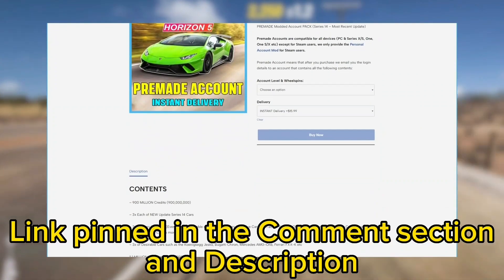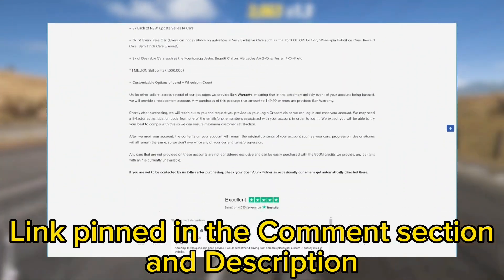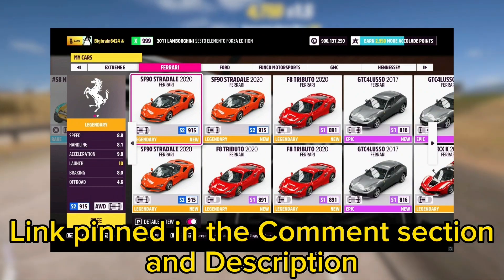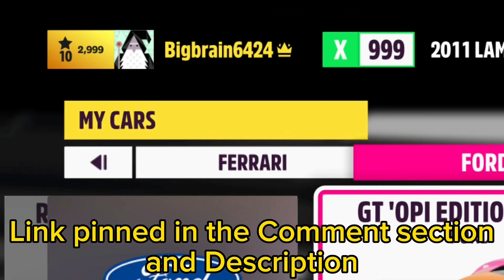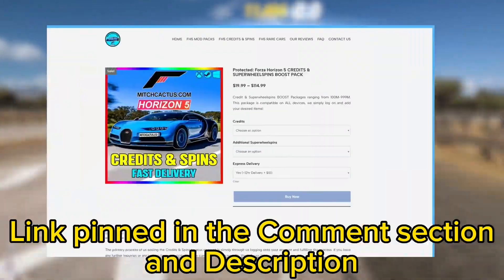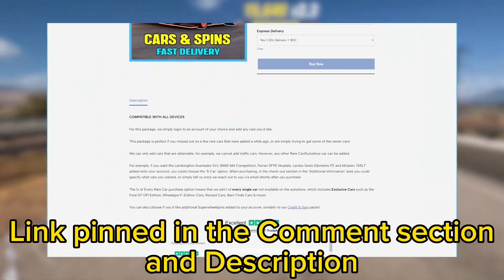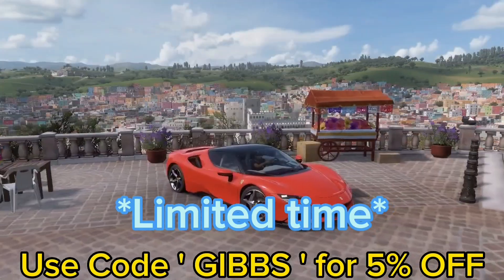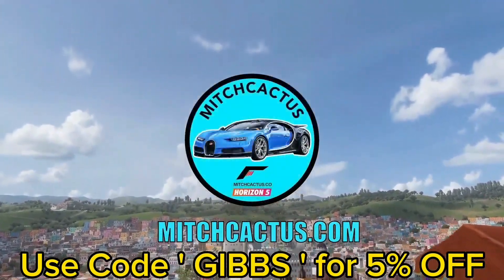New Forza Horizon 5 Money Glitch- working AFK Money Farm 2023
For the Best, Cheap INSTANT DELIVERY Forza Horizon 5 Modded Accounts, Personal Account Mods, Credit/Spin Packs Ranging from 100M-999M be sure to head ​USE CODE ‘GIBBS’ FOR 5% OFF - LIMITED TIME ONLY!​